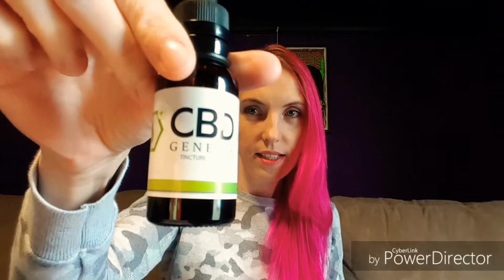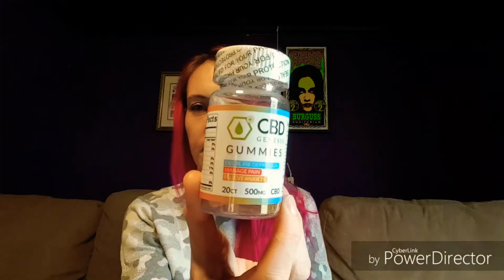CBD to treat MdDS symptoms - 9 week recap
Experimenting with CBD products to treat symptoms of a rare neurological disorder.  Mal de Debarquement Syndrome, MdDS is considered incurable, and no proven treatment exists.
More research and knowledge is needed to help understand this illness. MdDS causes patients to feel a constant rocking, bobbing, and swaying sensation, which can make normal daily functions very difficult, as the illness can be very disorienting.  Many sufferers have claimed to achieve symptom remission with the use of CBD. I hope to see awareness of MdDS grow, and official studies done on the effects of CBD and medical marijuana.

We need a cure! Help us StopTheRock by sharing this video.